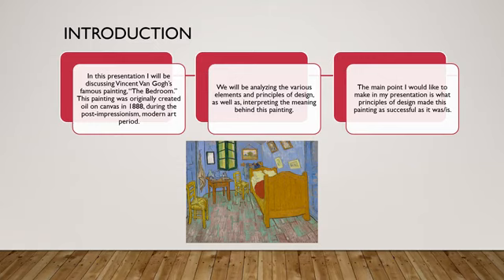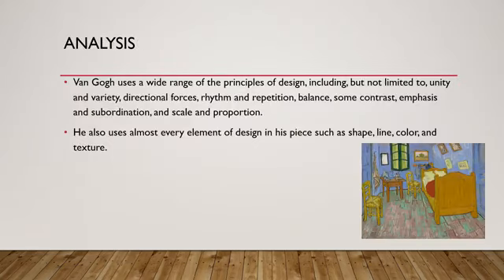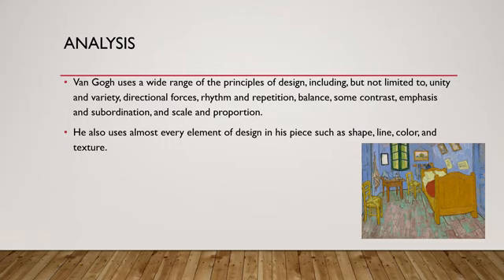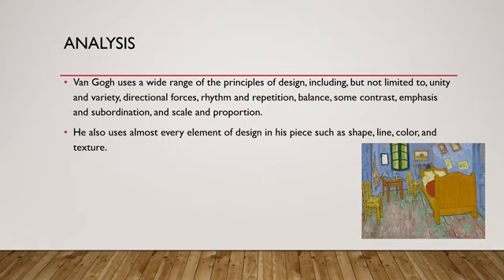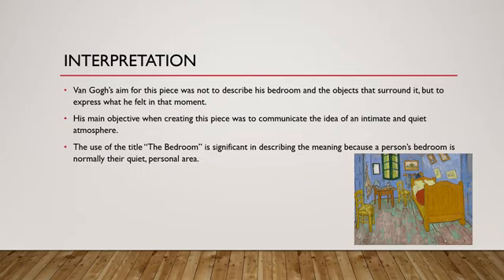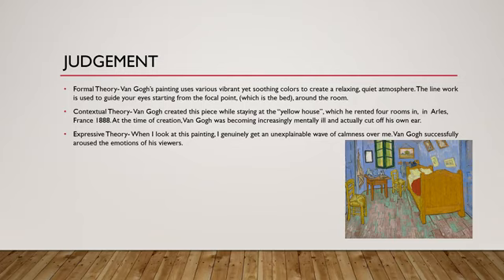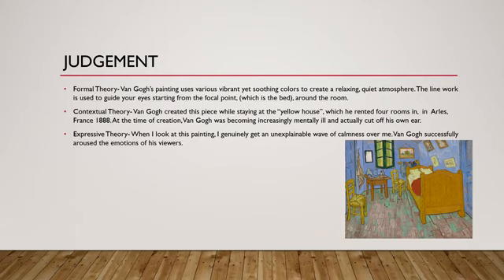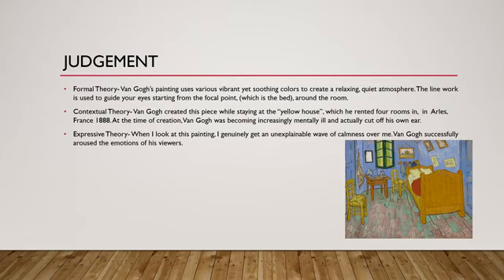Sample Student Research Encounter #4 - Group B - PAINTING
Sample Student Research Encounter #4  - Group B - PAINTING. For my HUM 110CL research encounter presentation project, I explored Vincent Van Gogh's The Bedroom, painted in 1888, focusing on its design principles and deeper meaning starting right at the beginning of my video [00:00]. I go over the painting's actual dimensions and the materials Van Gogh used around [01:27]. Then, I break down his use of key design elements like color and perspective, starting just after that at [01:32]. I talk about how I interpret his aim to create this incredibly intimate atmosphere around [05:08]. To really judge the painting, I evaluated it using formal, contextual, and expressive art theories starting at [06:07]. Finally, I wrap up by arguing that what makes The Bedroom so brilliant is how it perfectly illustrates that feeling of calmness and serenity, which you can see at [08:39]. It was a really fascinating piece to study!